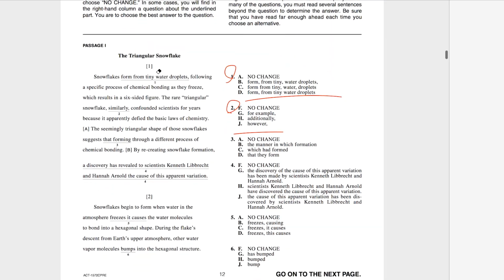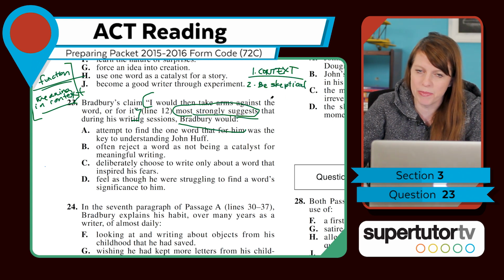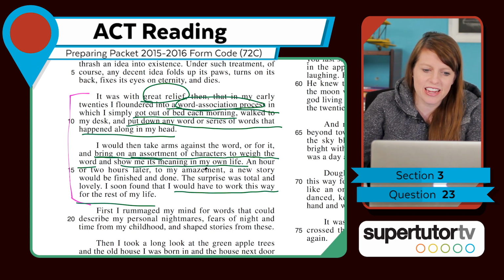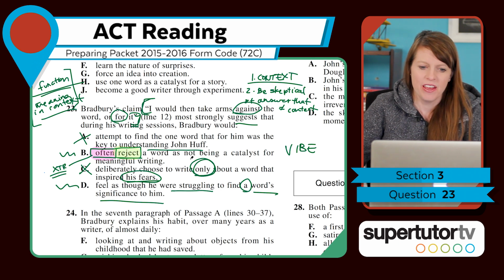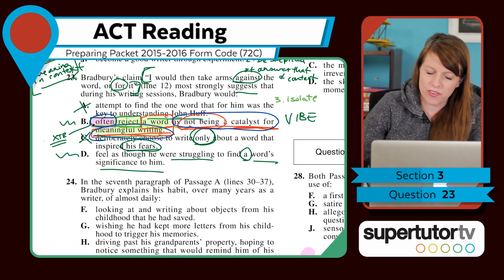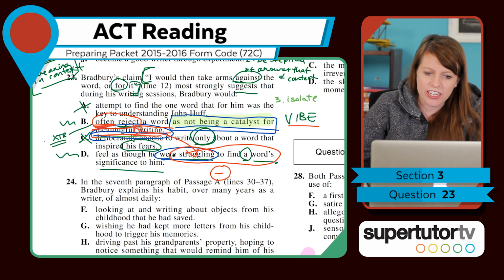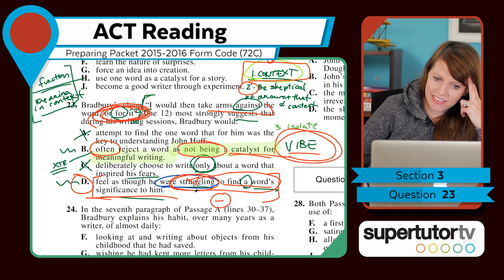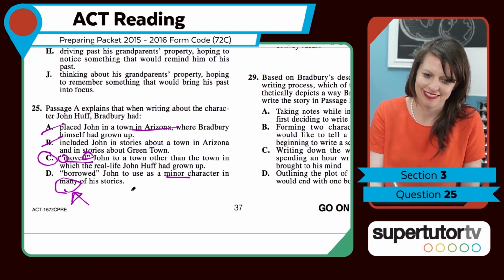The Hardest ACT® Reading Problems!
75+ hours of ACT® prep with Brooke! (New content coming, too...)

Produced by: David Paul
Edited by: Sara Lester